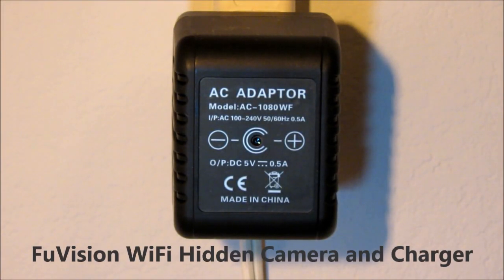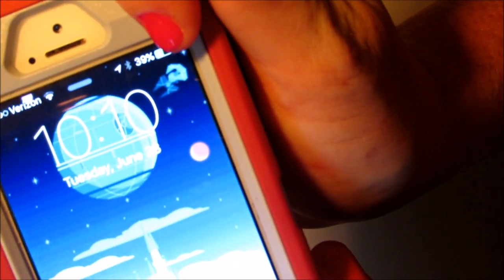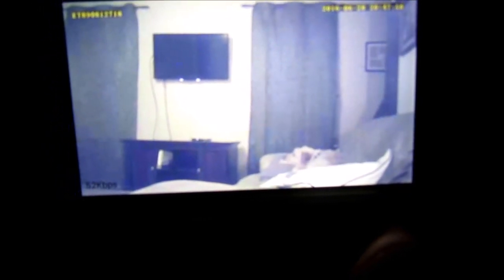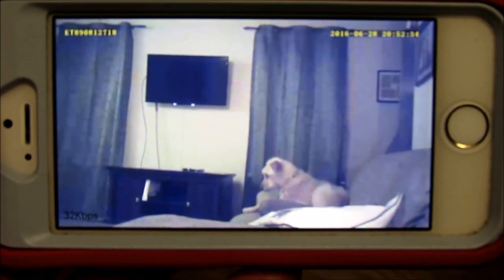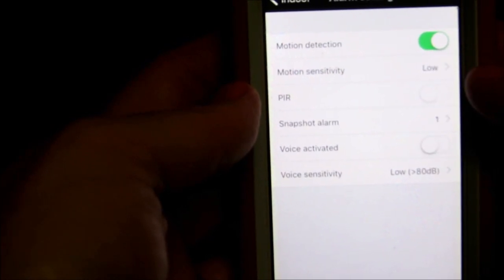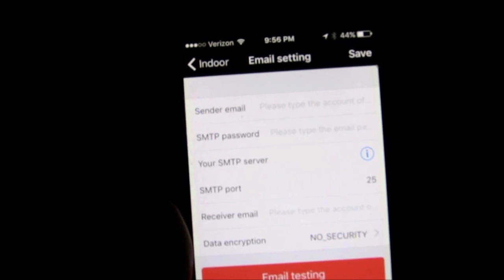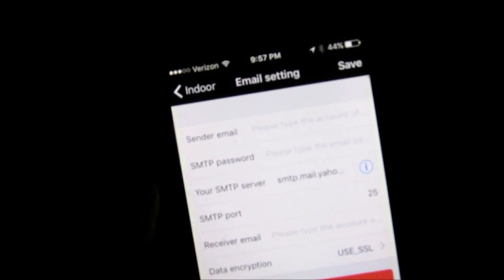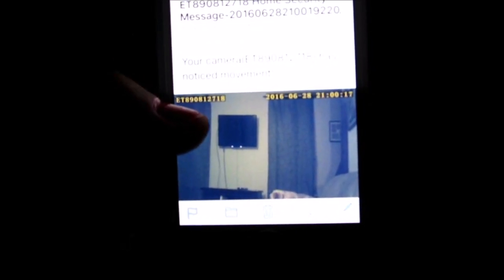FuVision WiFi Hidden Motion Activated Spy Camera Wall Charger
moFuvision WiFi Hidden Motion Activated Camera truly looks like a normal DC 5V charger, plus you can charge your electronic device! There is a slide out panel near the USB port on the bottom of the charger that allows you to place a SD card. The mobile app you will be using is "Fuvision". In my video I will show you how to operate the camera. The video quality is pretty good for a tiny camera and it is in color. The camera is not wide angle, so you will need to point it directly at the area you want monitored. Since this is a hidden camera charger you are limited to where you can place it inconspicuously. Most wall outlets are towards the floor and so it is difficult to get a nice view. Kitchens have appliance outlets higher you can use or there are tabletop outlet extensions you can purchase from $10-$20. I used an extension cord that is mounted to the wall, but in a place near my couch that isn't as noticeable.

This camera can be set to give you push notifications when the motion or voice alarm is triggered, as well as send you an email. You can set the sensitivity of the motion and voice alarms. FTP can be setup for the camera if you use one and of course you can direct the snapshots and recordings to your SD card.

The reason I give the camera 4 stars out of 5 is the speaker and microphone. When using the mobile app to speak through the camera there is a loud static coming from the camera's speaker and then you can hear the person speaking. There isn't a volume control, so it is difficult to hear someone speaking. When using the mobile app and wanting to listen there is a constant static noise, even if it is quiet in the area the camera is located. Overall, the price, picture quality and how authentic the hidden camera appears I think this is a really nice hidden camera.